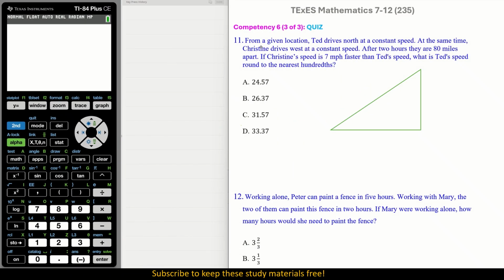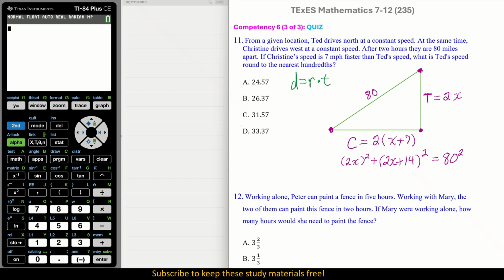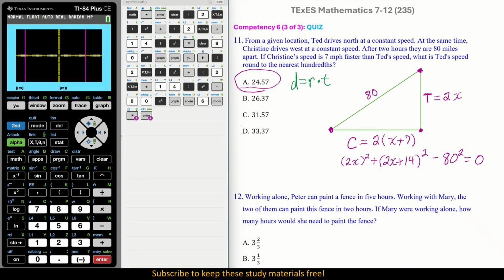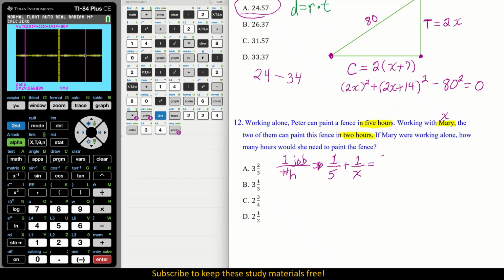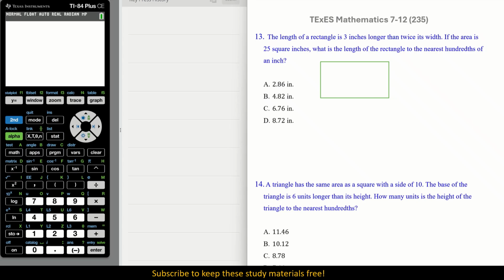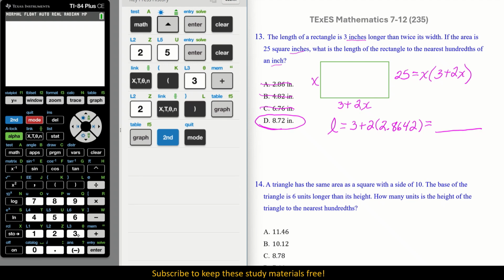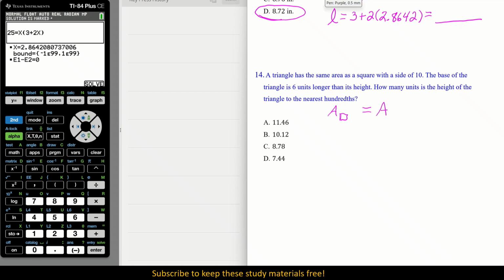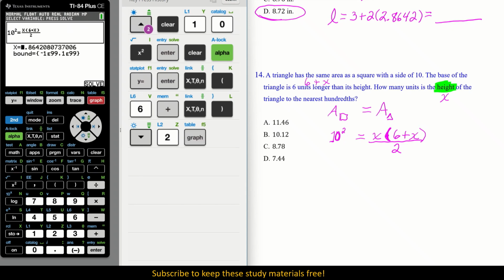TExES 7-12 (235) Math Exam Competency 6: Quiz (3 of 3)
Applications with Quadratics:,
 * Distance and rates with Quadratics,
 * Geometric figures and Quadratics,
 * One Variable and Quadratics on TI-84,
 * Real and Complex Roots on TI-84,
Properties of Linear Equations:,
 * Slopes of linear equations,
 * Types of Slopes,
 * Slope-intercept Form,
 * Point Slope Form,
 * Y-intercept on TI-84,
Properties of Linear Systems:,
 * Solutions of linear systems,
 * Augmented matrix,
 * Missing coefficients of systems,
 * Linear Systems on TI-84